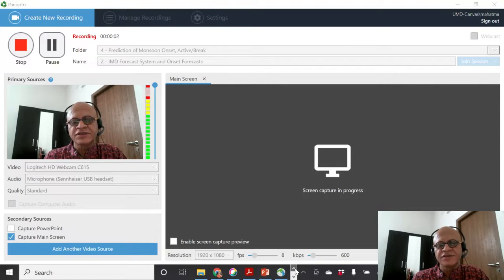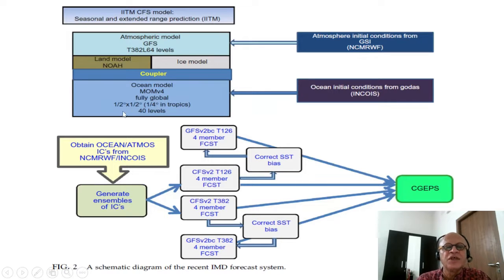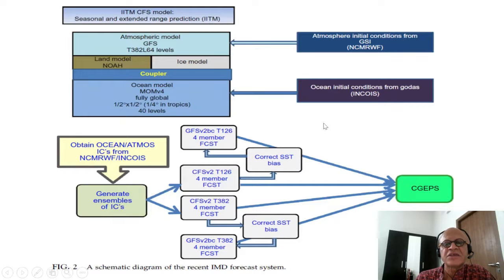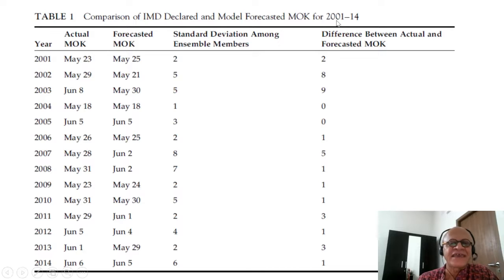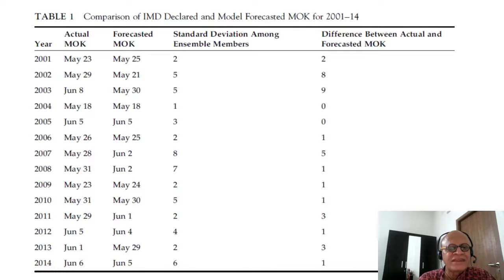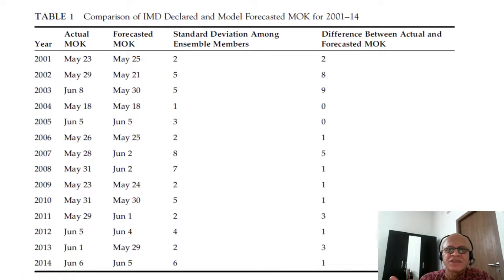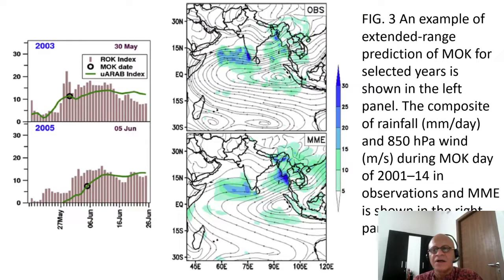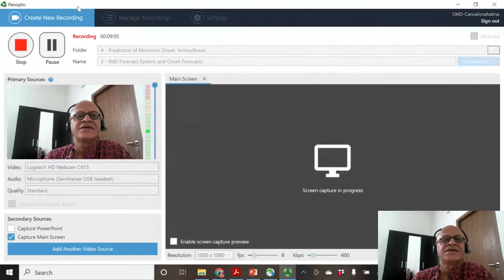2 IMD Forecast System and Onset Forecasts